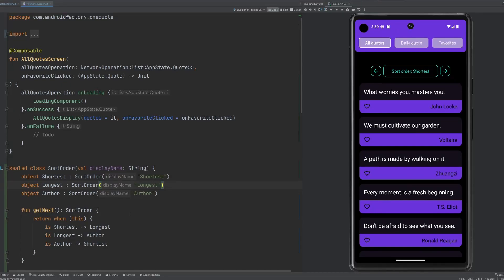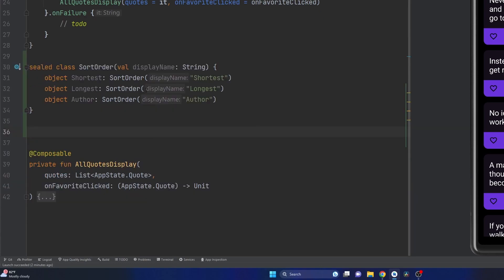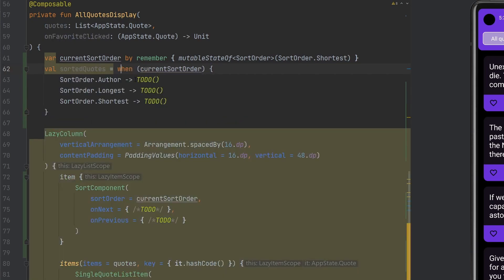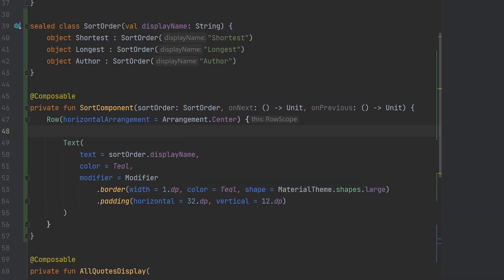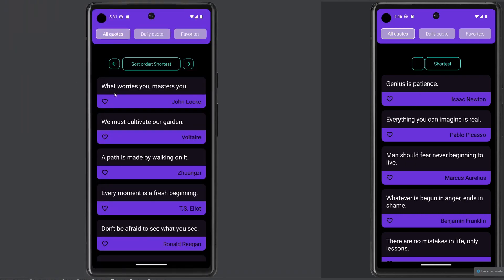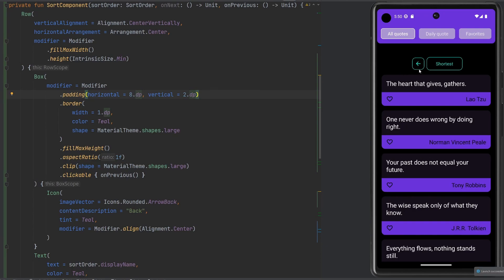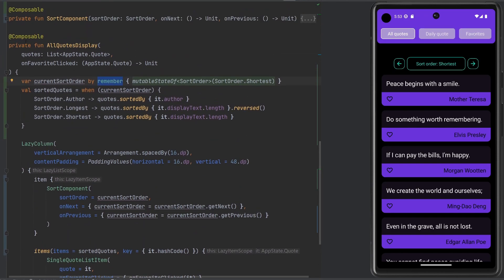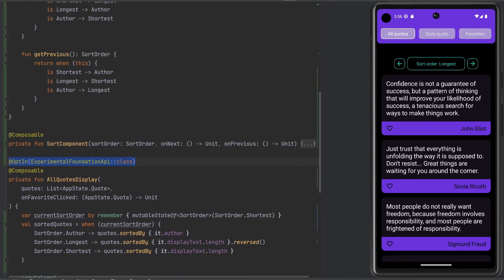Custom LazyColumn Sort UI Jetpack Compose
Sit back and enjoy this Jetpack Compose tutorial where I build a custom UI component to sort a list of data! The solution is extremely flexible, giving you all the power to make changes and enhancements to it as you want.